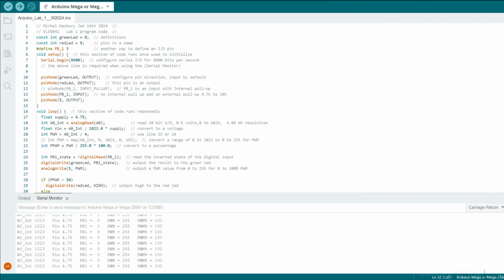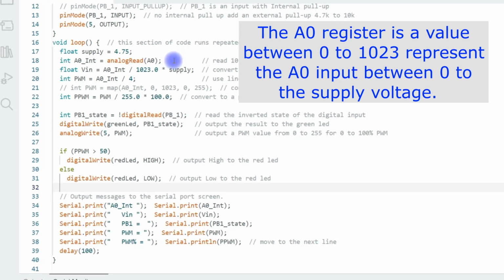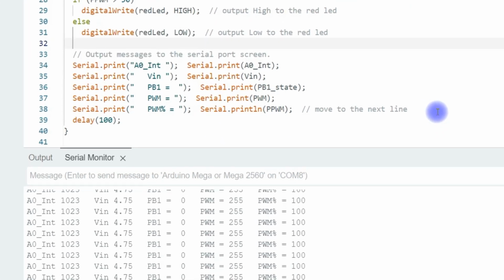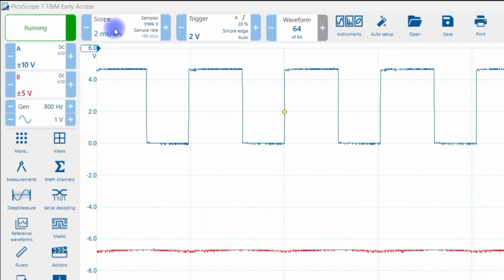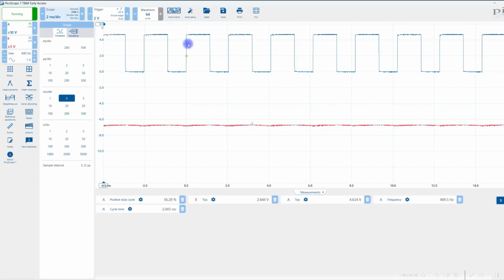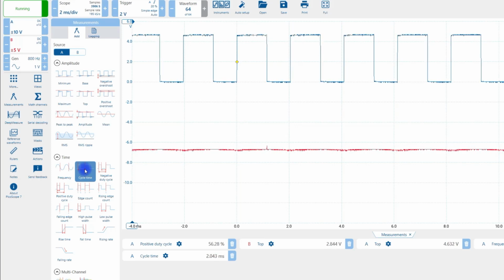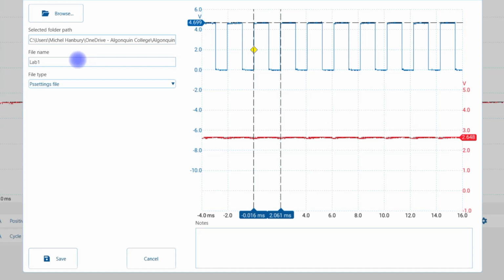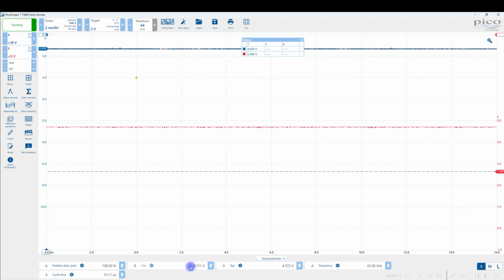Lab 1 ELE8941 Circuit, Program and PicoScope Measurements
This video goes over the circuit, the program and the PicoScope measurements for lab 1 of ELE8941 Robotics.

0:00 Circuit for Lab 1
1:52 PWM Low pass filter
3:08 Arduino Programming for Lab 1
8:54 Serial monitor output
16:20 Saving the PicoScope setup